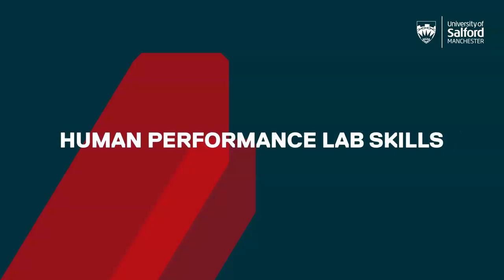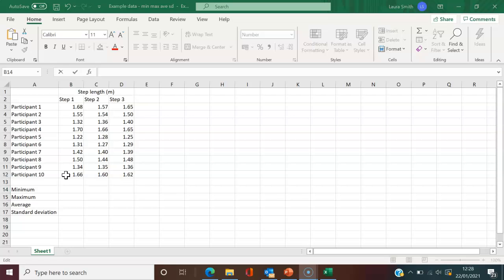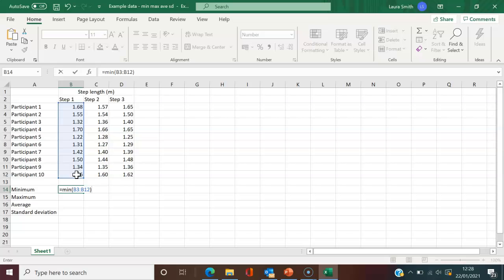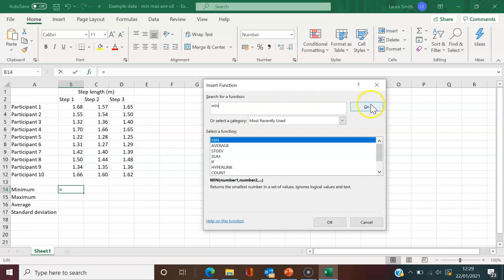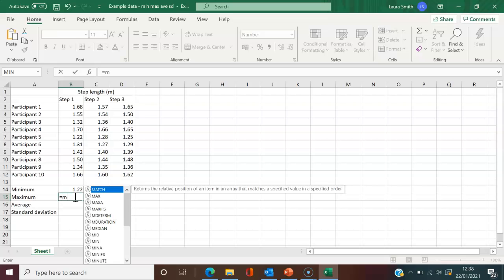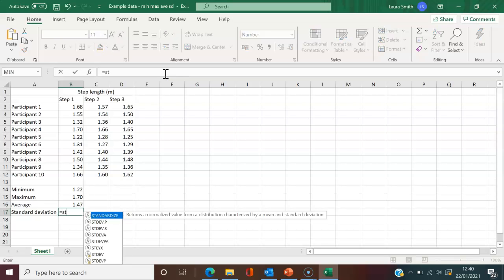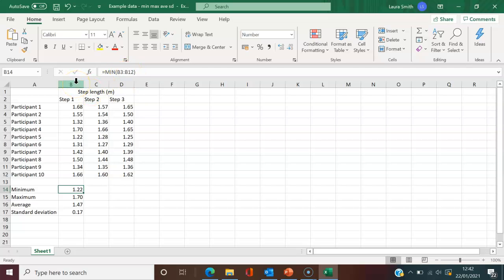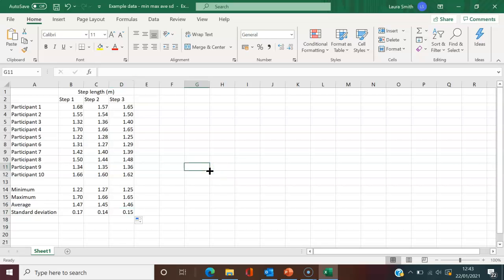Excel - How to find minimum, maximum, average and standard deviation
General skill (Excel). A video to demonstrate how to find the minimum, maximum, average and standard deviation. In the video the Excel version is within Microsoft 365.